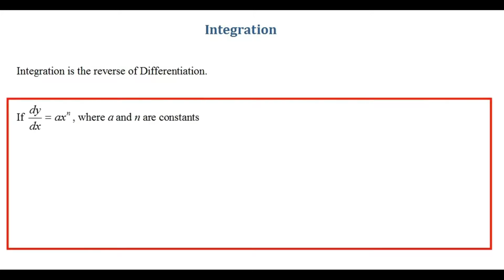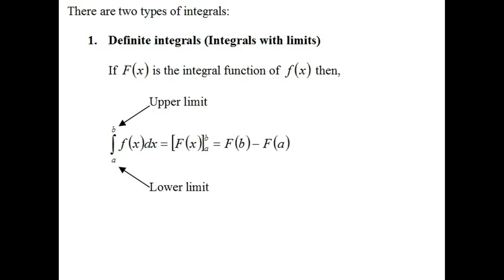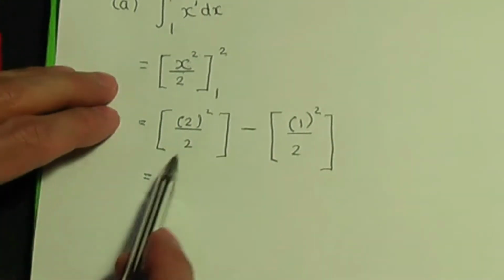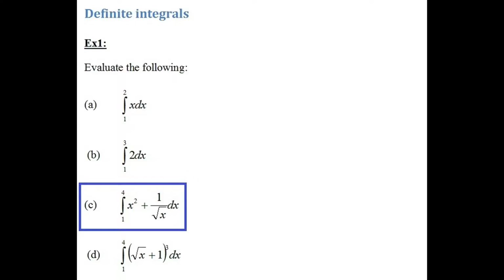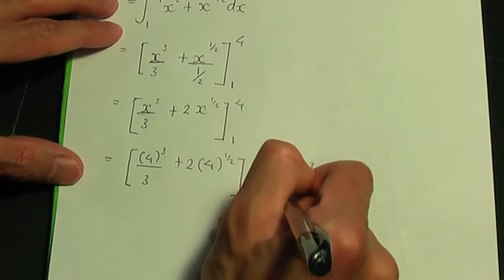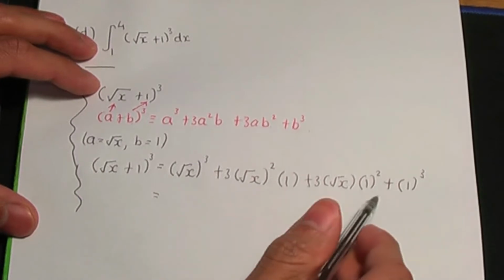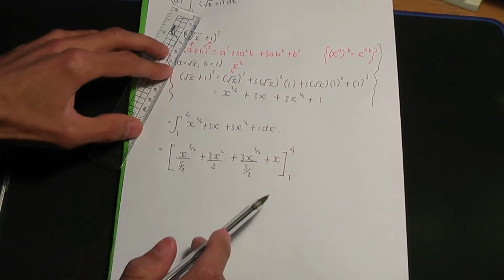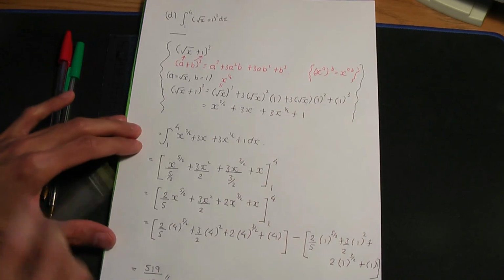AS/A-Level Maths Integration PART 1 - Basic rule and examples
This AS/A-Level Maths video tutorial explains the basic rule of Integration and types of integrals, Definite and Indefinite. Examples are also shown in this video.

Links to videos:

Differentiation PART 1 - Basic rule and examples

Surds PART 1 - What is a Surd?, Rules for Surds and Examples

Indices PART 1 - Base and Power, Rules